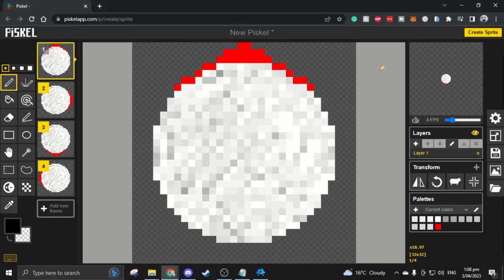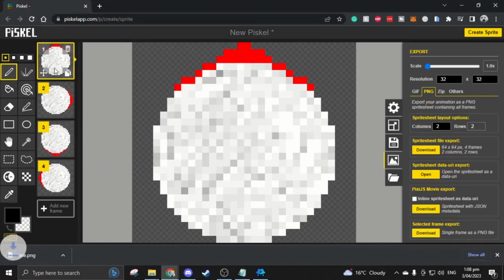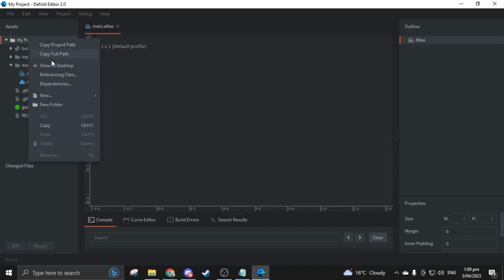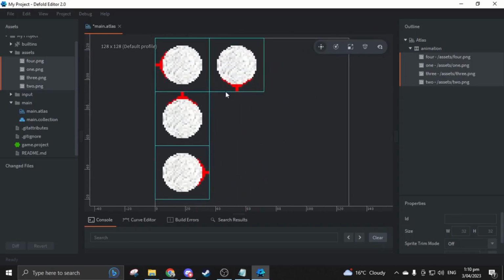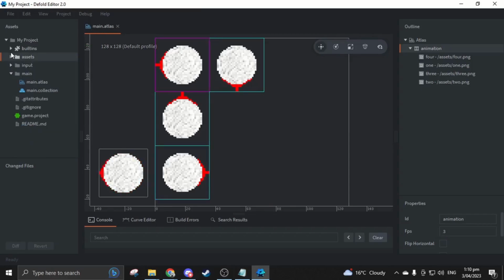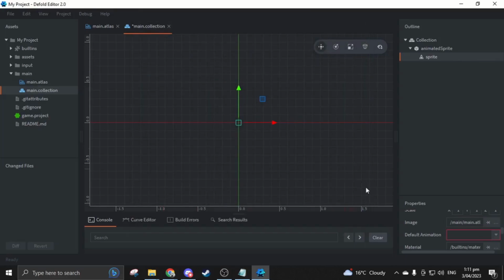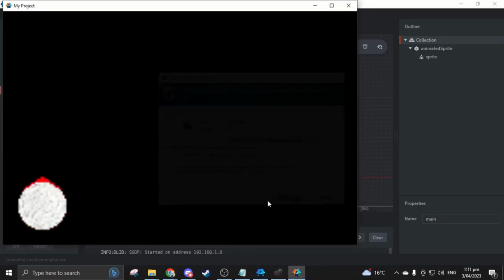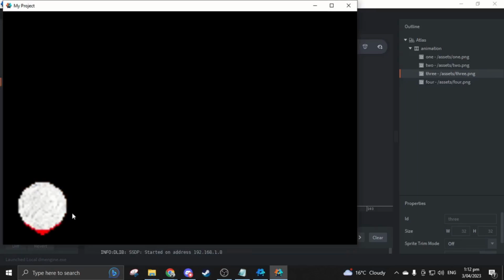How To Animate Sprites | Defold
How to animate your sprites.
In this tutorial, I will be showing how to make your sprites have animations in the Defold engine.

Game Engine - Defold
IDE - Inbuilt or Visual Studio Code
Recording - OBS (Open Broadcasting Software)
Editor - Hitfilm
Timestamps
0:00 - Overview
0:34 - Exporting Sprites/Animation
01:19 - Importing Sprites/Animation
1:36 - Setting up the Imported Sprites/Animation
2:30 - Putting the Animation in the game
3:32 - Playing the Animation
4:13 - Next time